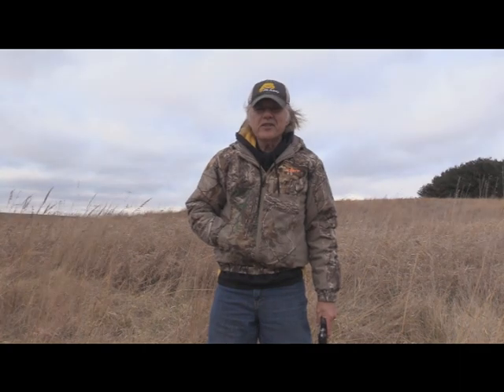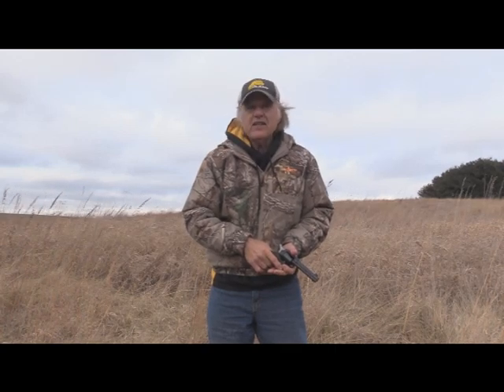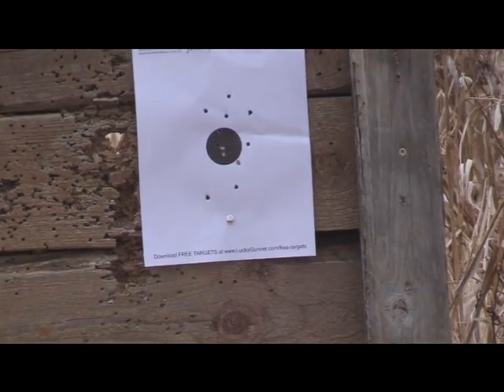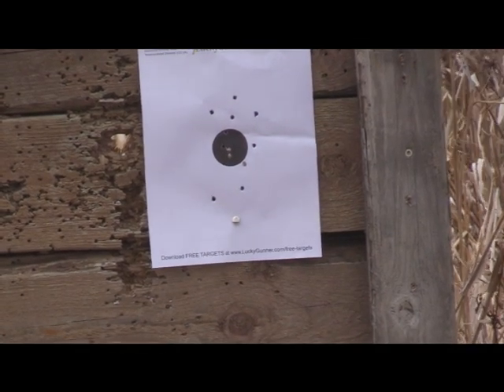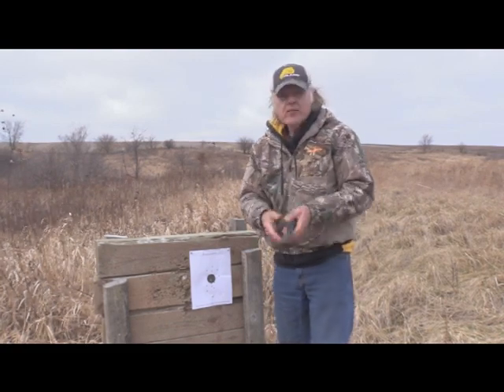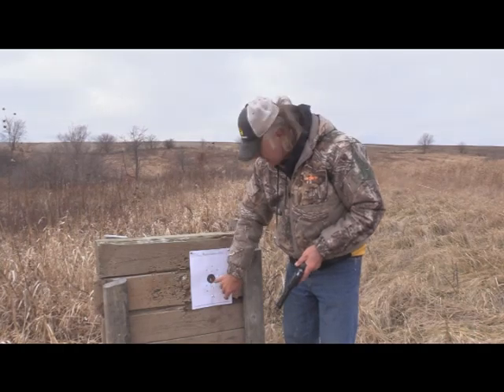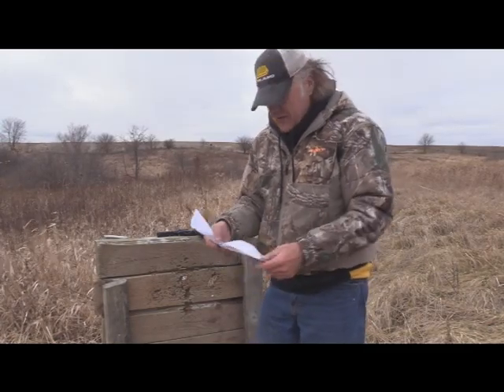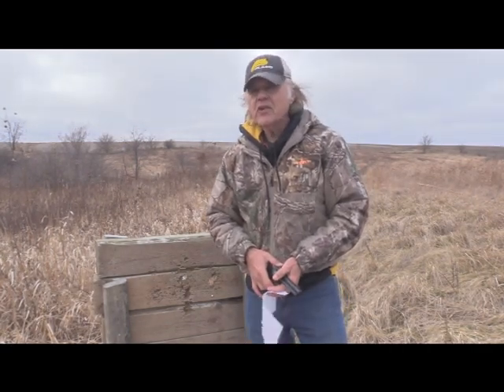Sighting In A Ruger Wrangler with Glow On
This video shows you how to use Glow On on a revolver's front sight without filing it down, as some do to adjust elevation.